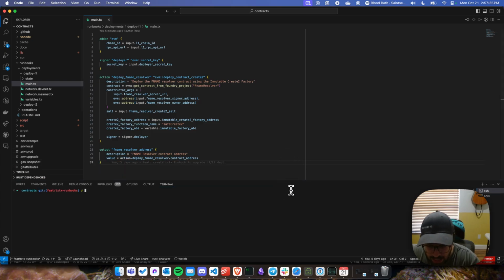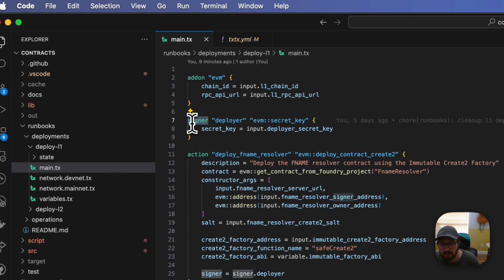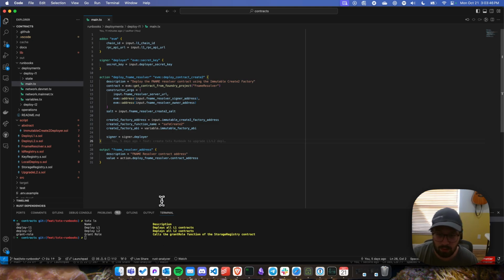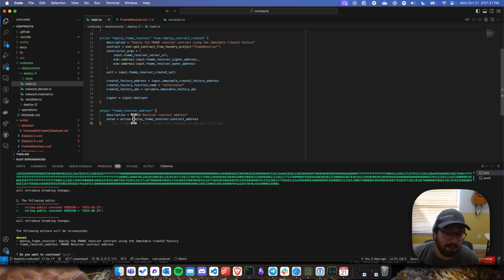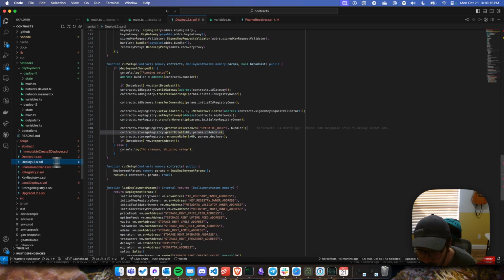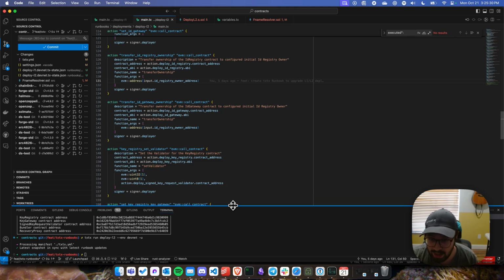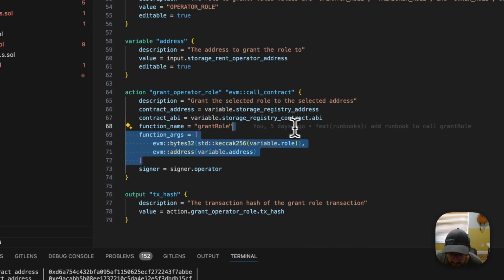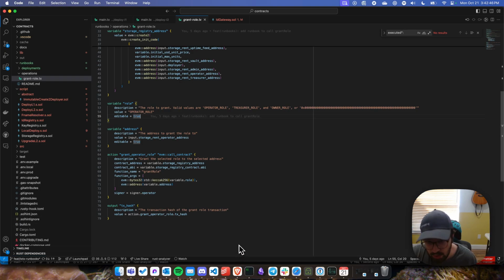Txtx Case Study: Deploying Farcaster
0:00 Intro
0:52 Installing Txtx
1:23 Txtx Manifest
2:43 DeployL1 Tour
7:00 Docs Page
7:41 DeployL1 Execution & State
10:05 DeployL2 Tour
14:05 DeployL2 Execution
15:30 DeployL2 Redeployment
17:38 Grant Role & Browser Signing
21:20 Outro